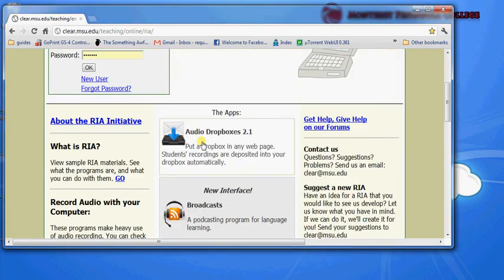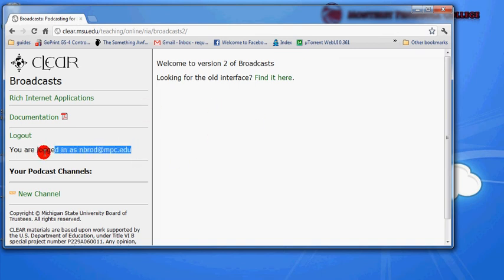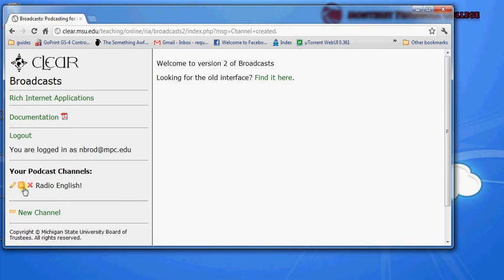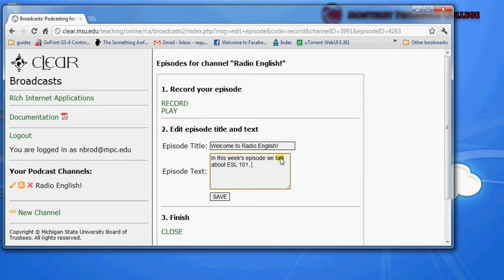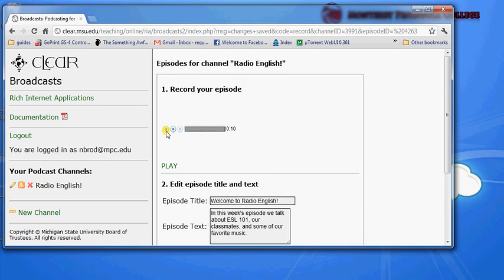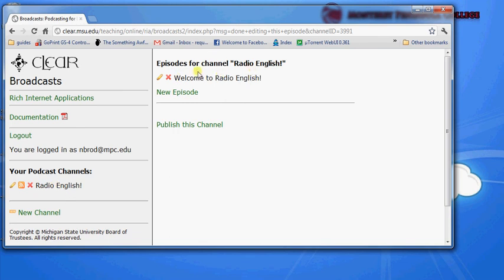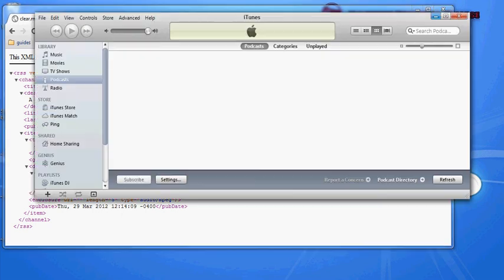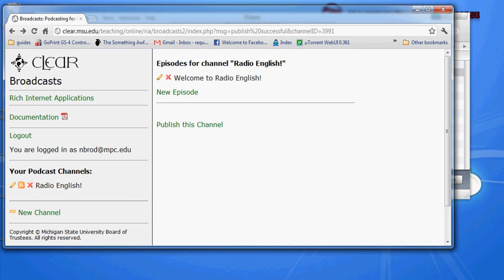Using the Podcasts application from CLEAR